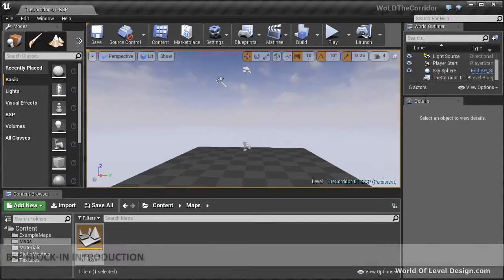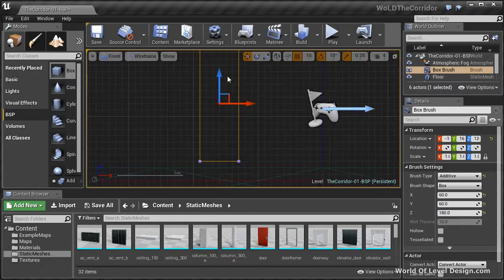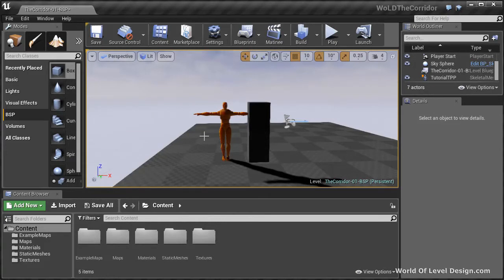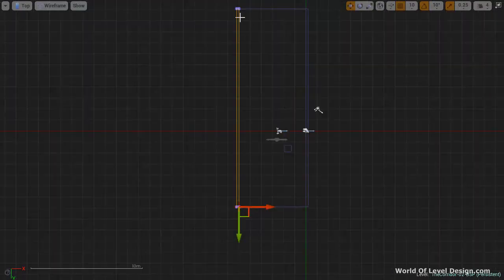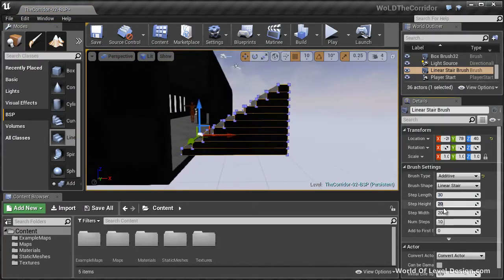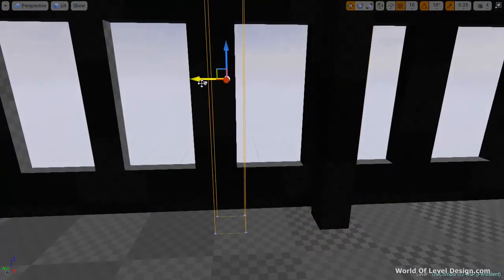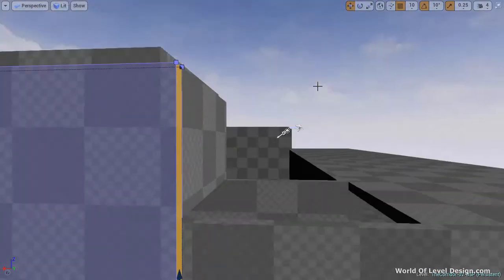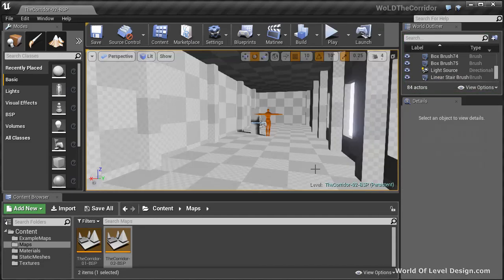UE4Corridor Hour02 BSP Block In